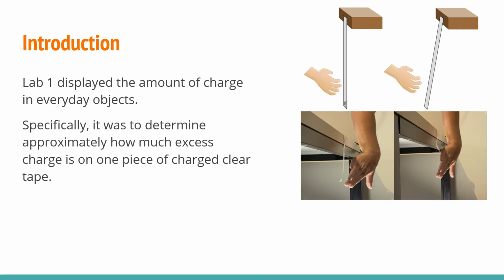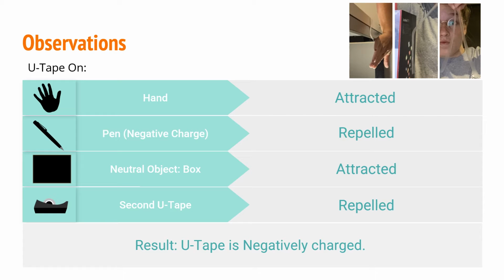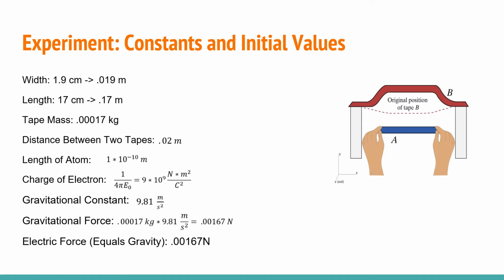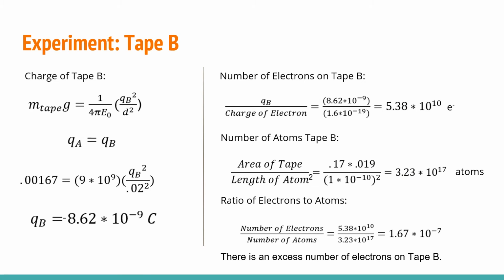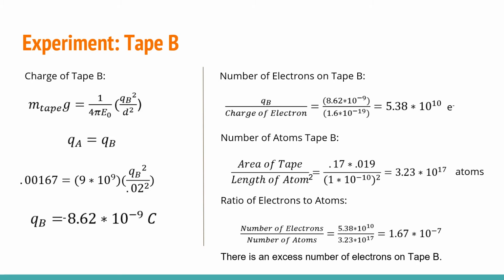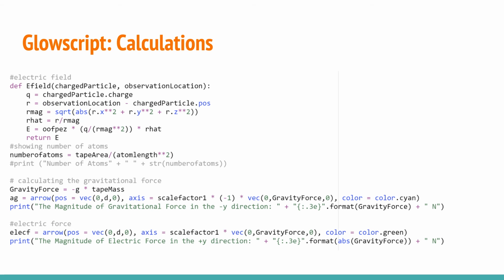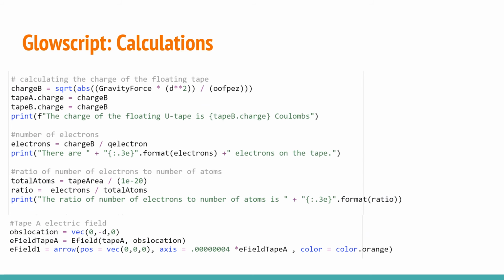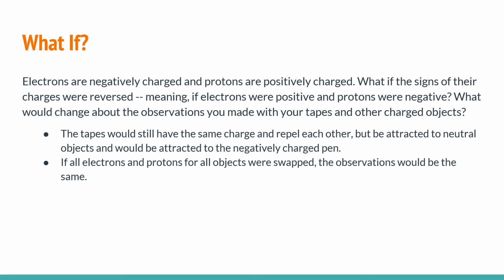Lab 1 Charged Tape